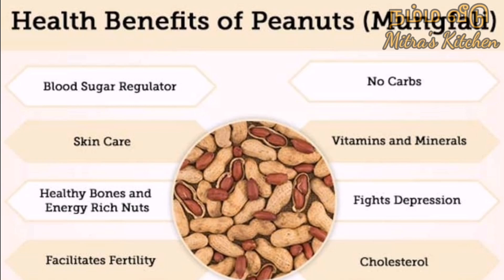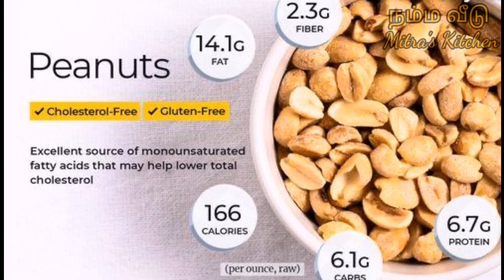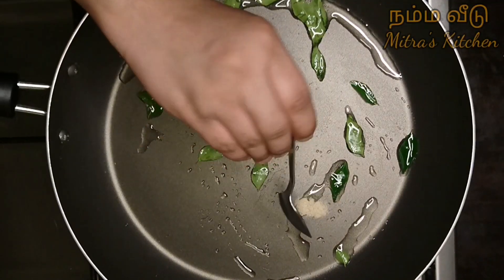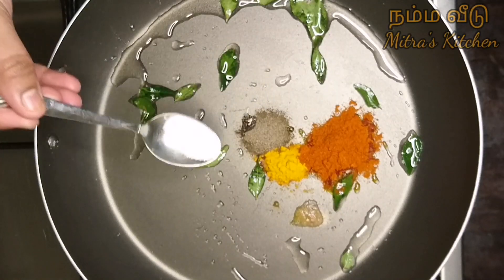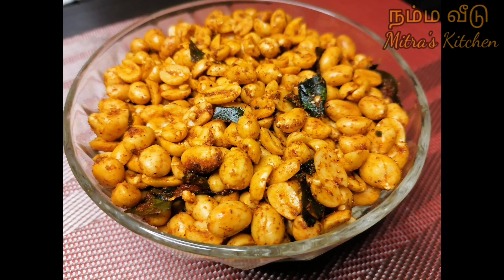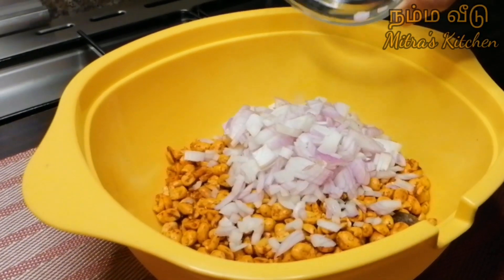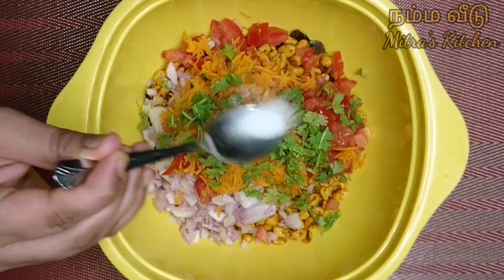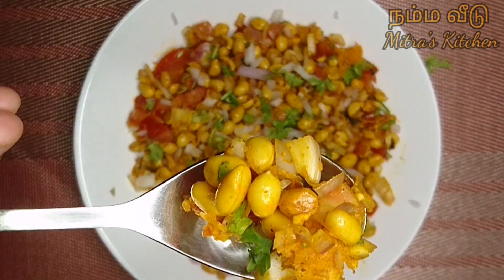Masala Peanut Chaat / Fried Peanut Chaat Masala / Roasted Peanuts Chaat Recipe in Tamil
peanut chaat recipe | Masala peanut chaat salad | groundnut chat is a simple and easy chaat recipe made with boiled peanuts, spices and finely chopped veggies. it is an ideal and healthy snack to be served any time for almost everyone including kids and adults. Please try this recipe at home and give  your valuable feedback in Comments.

Let's Cook Easy & Healthy!!!